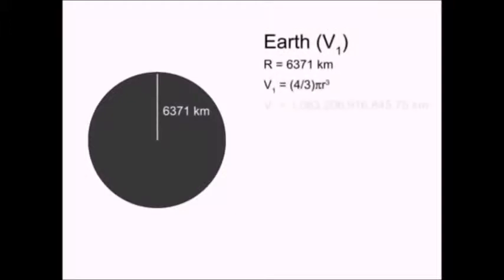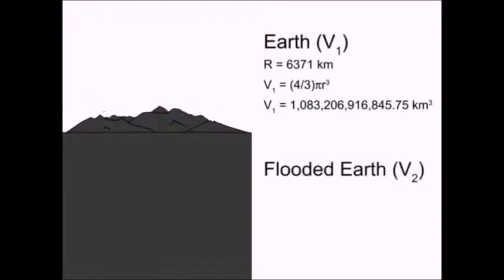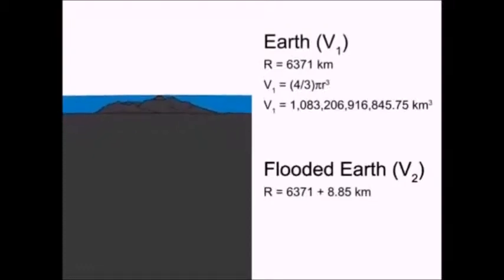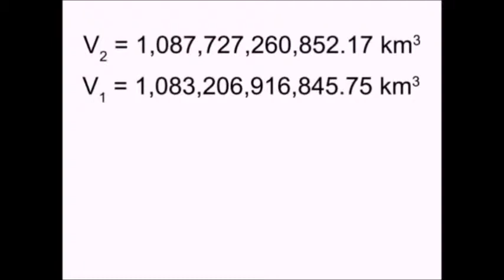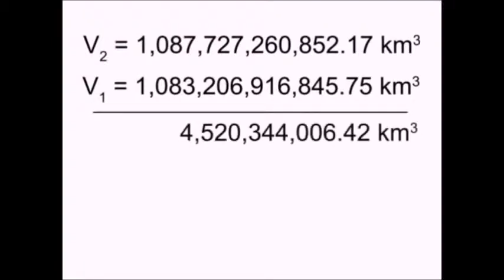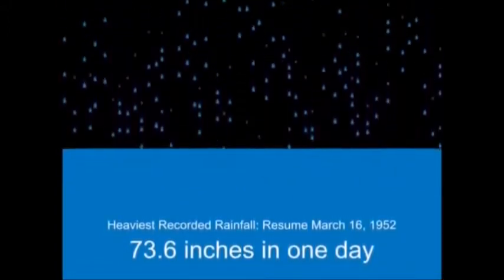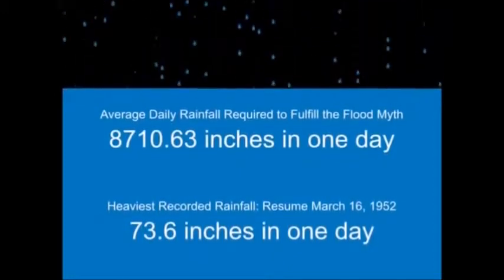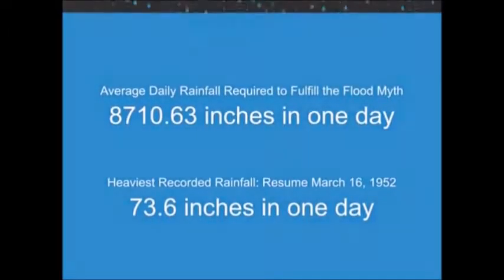The Everest Principle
The Everest Principle explains how modern mountains were non-existent before and during the Genesis Flood and were not produced until the end of the event.